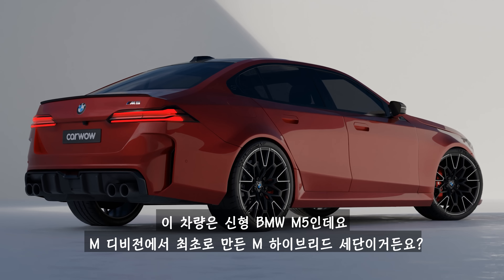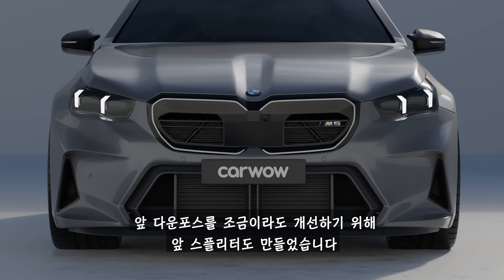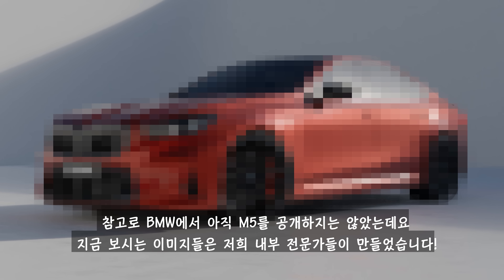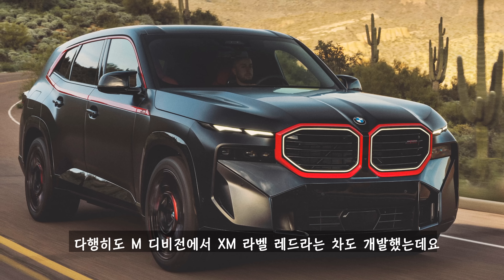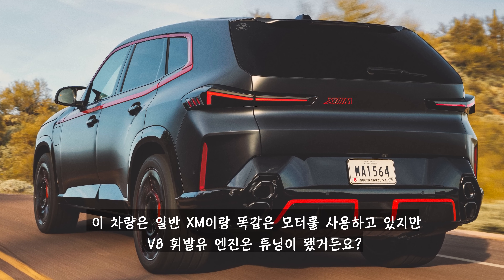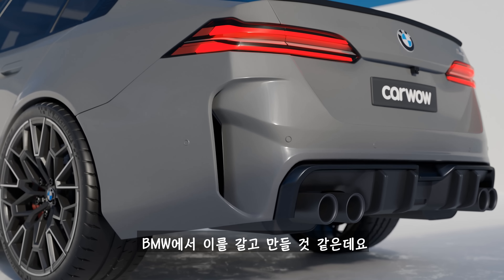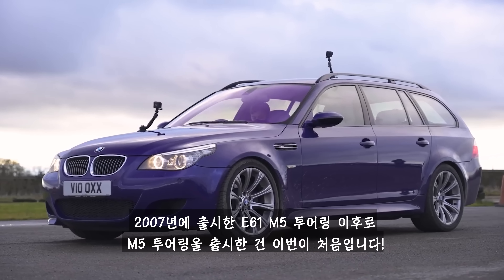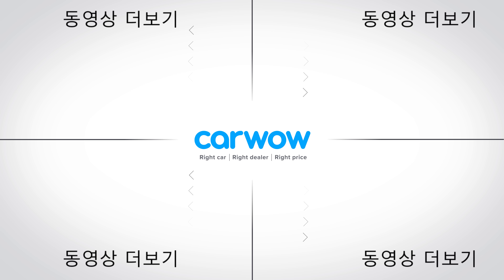하이브리드 AMG 킬러 - 신형 BMW M5!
올뉴 BMW M5를 소개해 드립니다..! 정확히 신형은 아니에요..!

저희 내부 전문가들이 신형 M5의 이미지로 영상을 만들었는데요, 람보르기니 레부엘토를 생각해보면, 이 이미지는 양산형 모델이랑 거의 차이가 없을 겁니다!

그럼 저희 팀에서 어떻게 이런 이미지를 만들었을까요? 일단 처음으로 돌아가서 구형 M5들을 보면, 일반 5시리즈랑 비슷하게 생겼죠? 하지만! 시간이 지나면 지날수록 M5들이 5시리즈랑 많이 달라지기 시작했고, 가장 최근에 출시한 M5는 미친 바디킷, 큰 알로이 휠이랑 쿼드 테일 파이프가 적용됐죠?

그래서 저희 생각에는 이 신형 M5도 이런 비슷한 컨셉으로 가지 않을까 싶습니다! 앞 범퍼 디자인은 완전히 바뀌었고, 앞에 큰 에어 인테이크도 있고, 스플리터도 생겼습니다! 휀다는 당연히 더 넓어졌고, 서스펜션도 바뀌었고 뒤에는 매우 큰 리어 디퓨저랑 쿼드 테일 파이프를 보실 수가 있을 겁니다!

하지만! 저희가 알고 있는 정보에 따르면, 이번 신형 M5는 하이브리드로 출시하는데요, XM이 사용하는 197마력 모터가 들어간다고 합니다! 하지만! 다행히 4.4L 트윈 터보 V8 엔진은 그대로 유지를 했어요! 모터랑 배터리가 들어가면 차가 무거워지는 건 당연하지만, 성능에 안 좋은 영향을 끼치지 않도록 출력이 상당히 올라갈 것으로 예상이 되는데요..! 820마력! 가장 고출력인 BMW 양산형 M카!

확실한 정보는 아니라고요? 맷과 함께 알아보시죠!